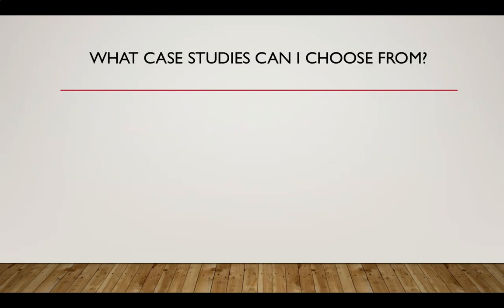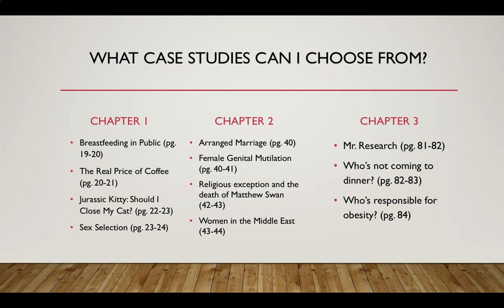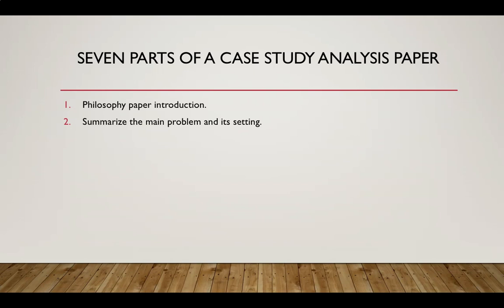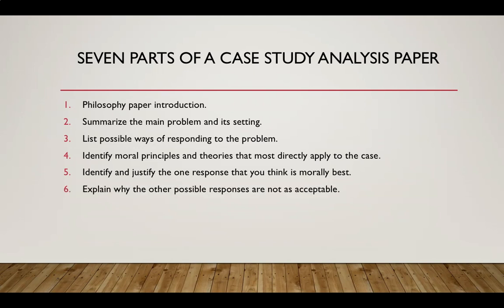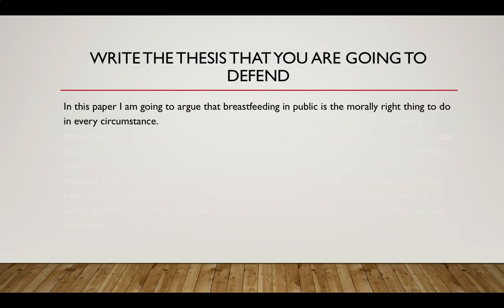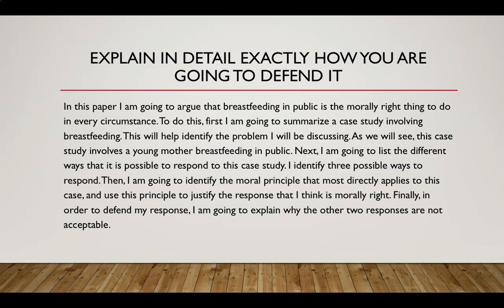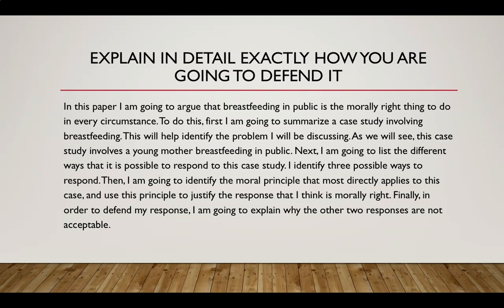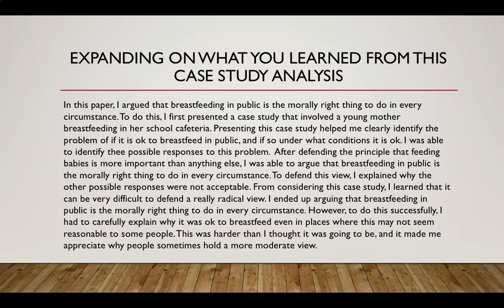Case Study Analysis Paper